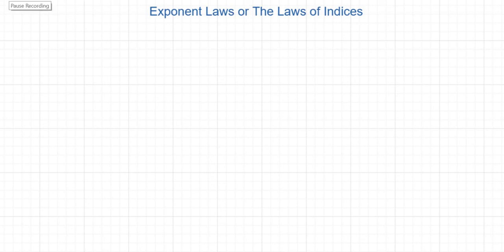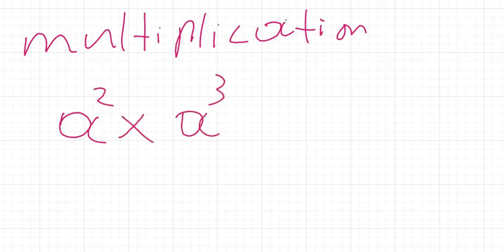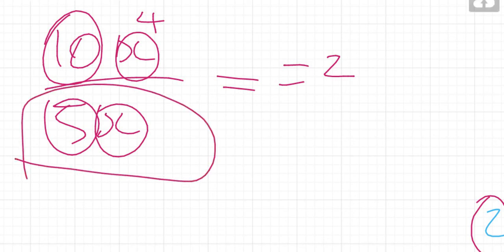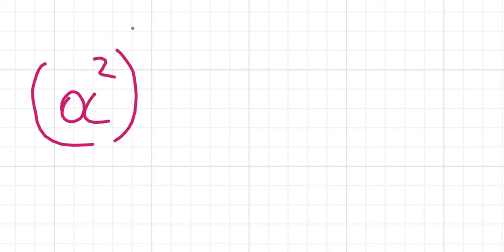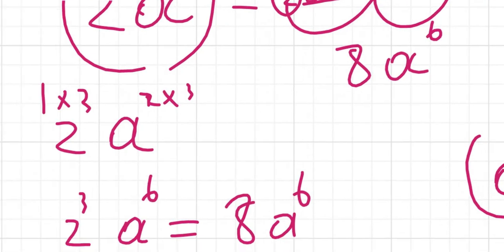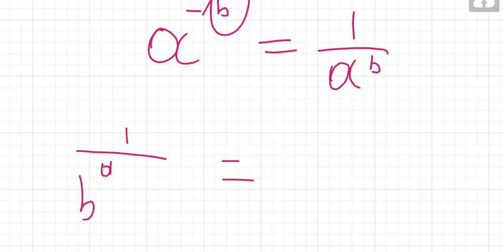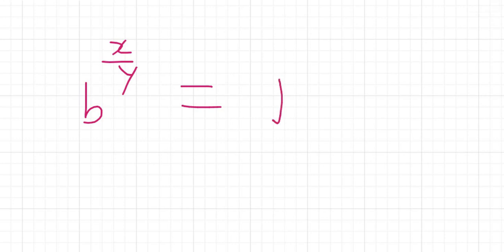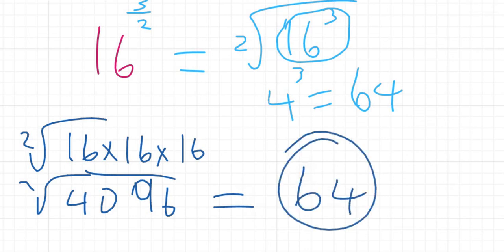CSEC- Laws of Indices Explained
The Laws of Indices are explained in this video with examples. Very detailed and logically